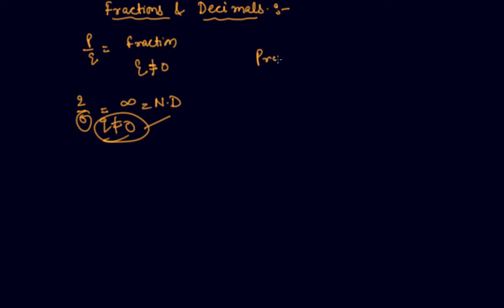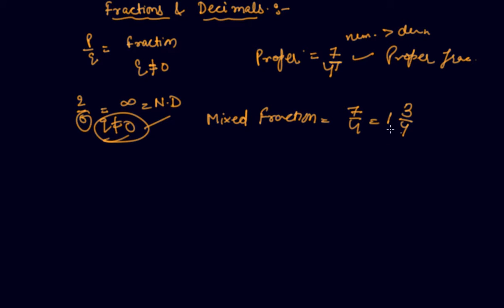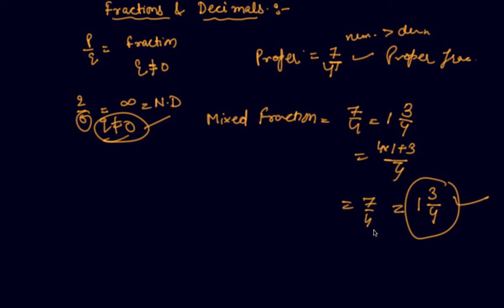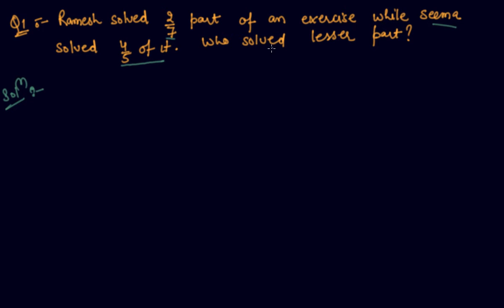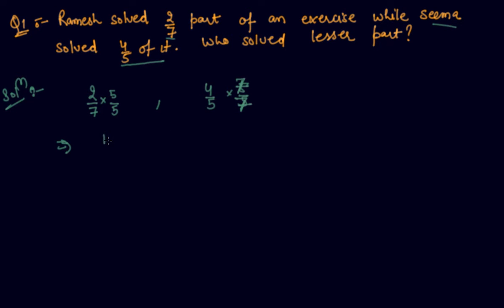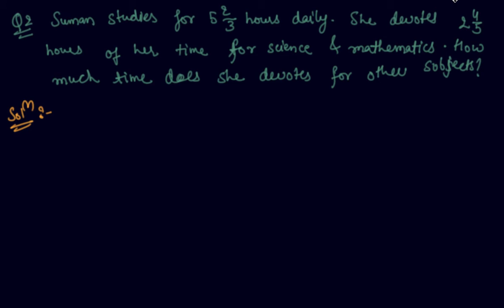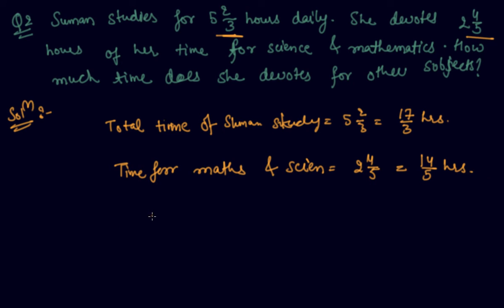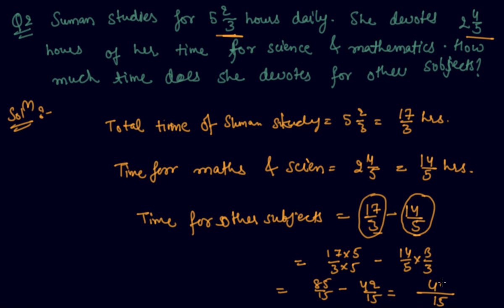Fractions and Decimals | Class 7 Mathematics Fractions and Decimals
Fractions and Decimals | Class 7 Mathematics Fractions and Decimals by SuMit Mehta